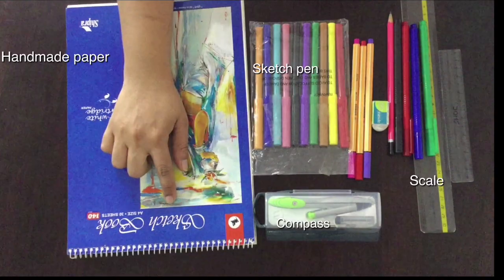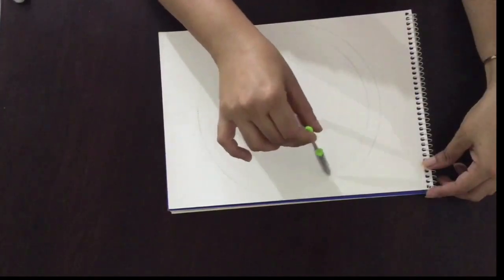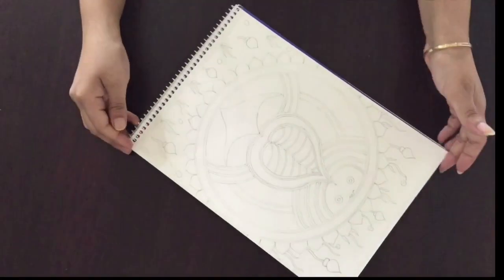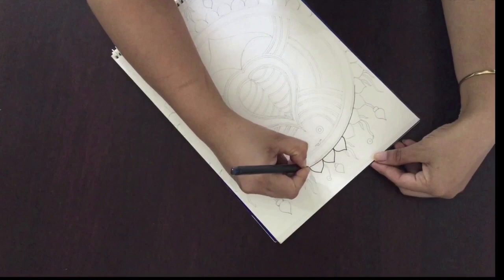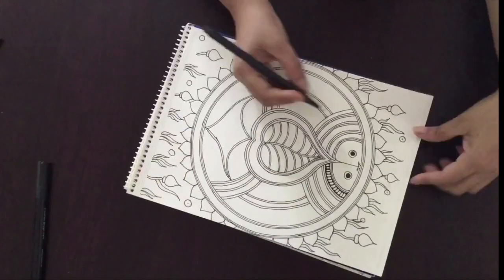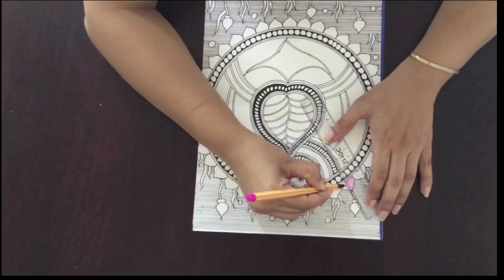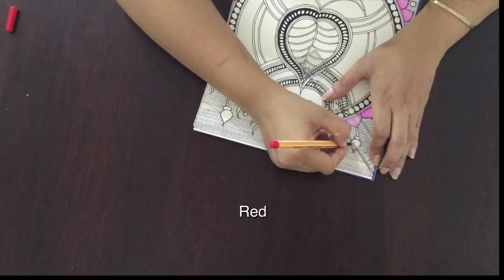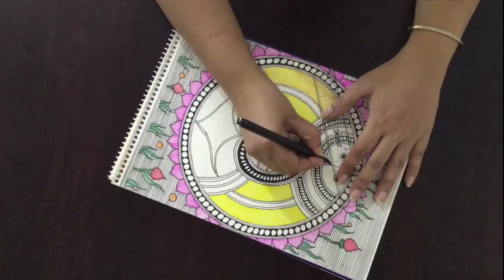Madhubani Painting for beginners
Madhubani art or Mithila painting was traditionally created by the women of various communities in Mithila region of India and Nepal. It originated from Madhubani district of Mithila region of Bihar and it is popularly called Mithila painting or Madhubani art.

Material Required:
1.handmade paper
2.pencil
3. Eraser
4.sketch pen
5. Staedtler dry safe black pen
waterproof ink gel pen